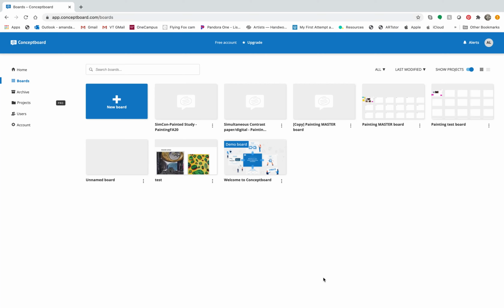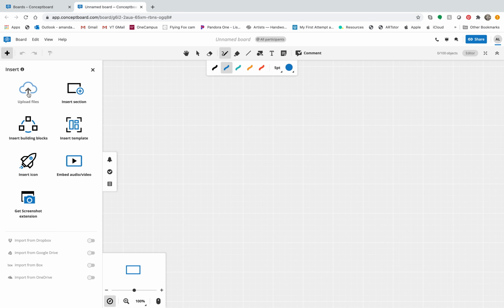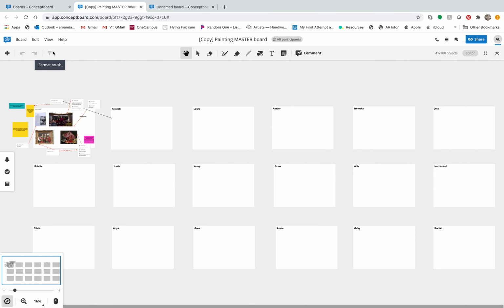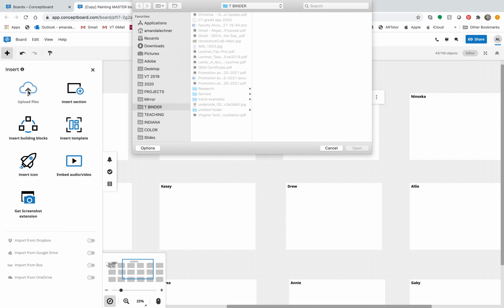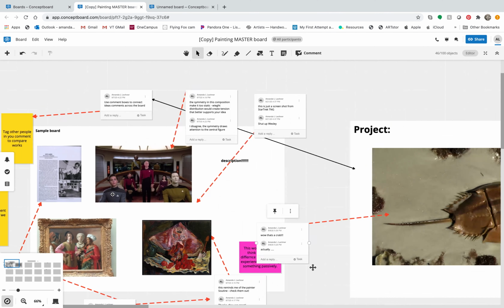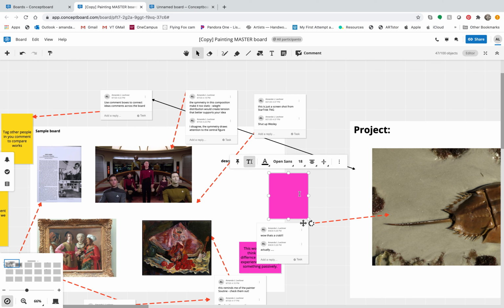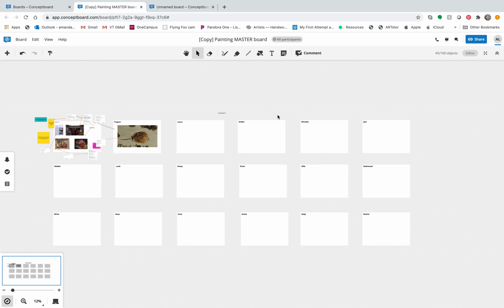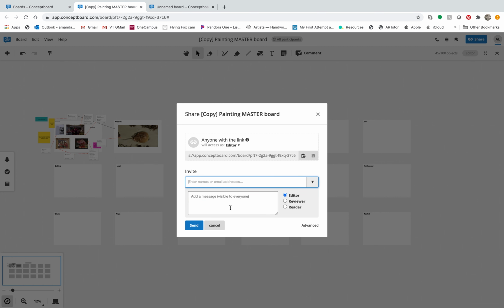Concept Board APP Demo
Demo of Concept Board app for VT Painting 2020
Amanda Lechner 2020